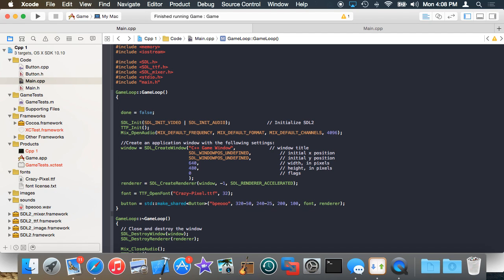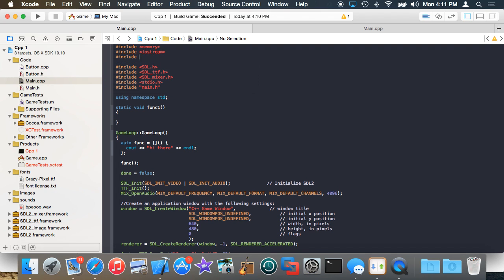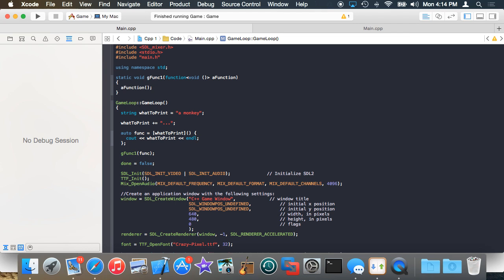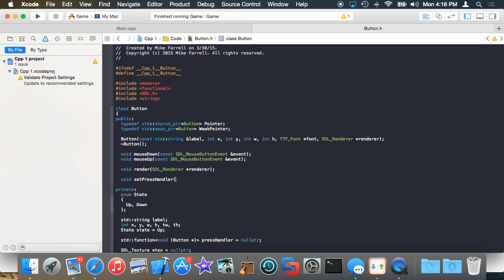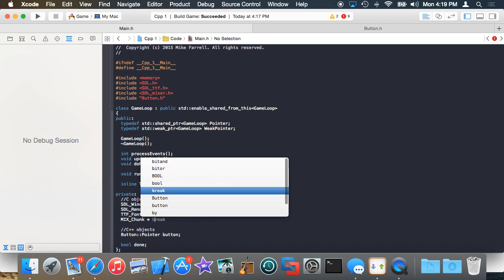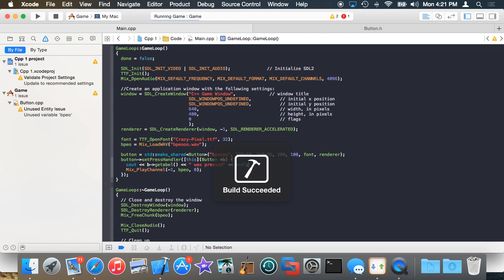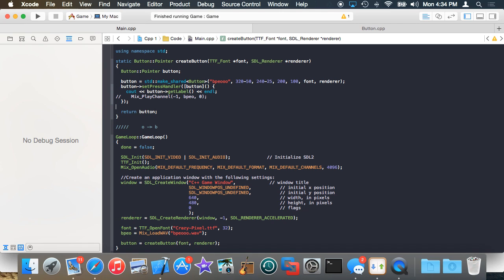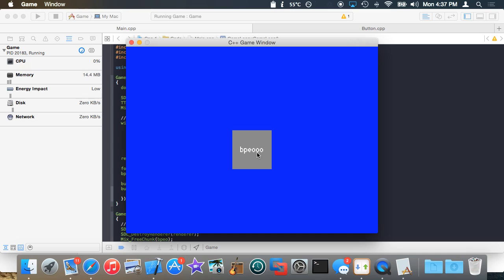C++11 :: Lambda Delegation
Short talk about C++11 features that I find useful